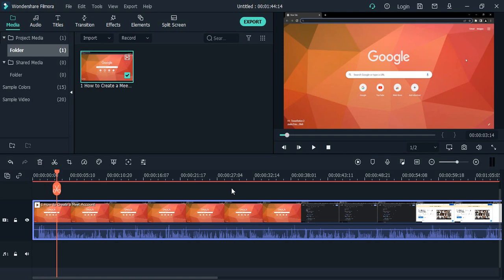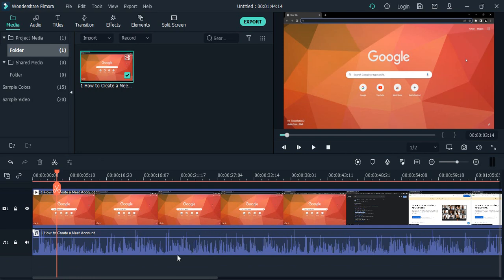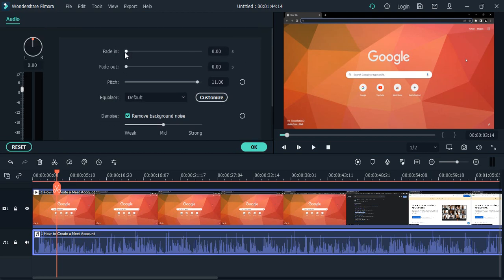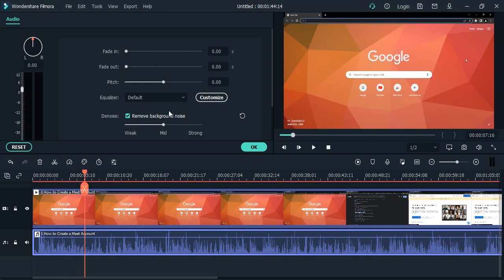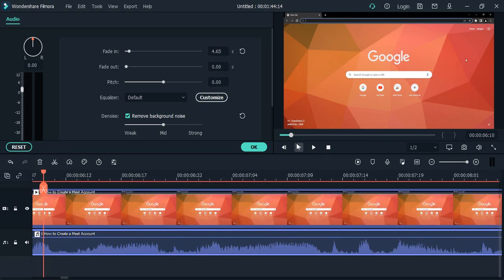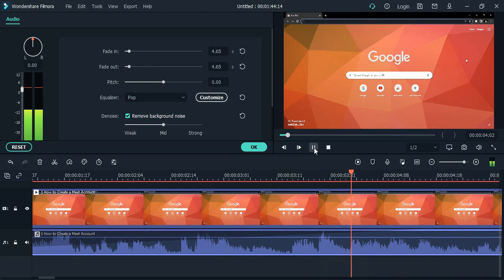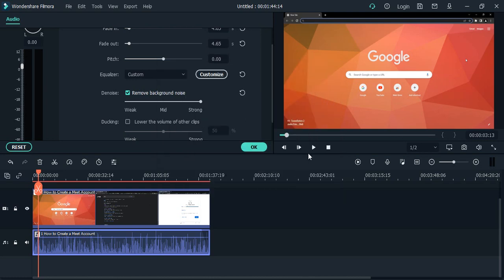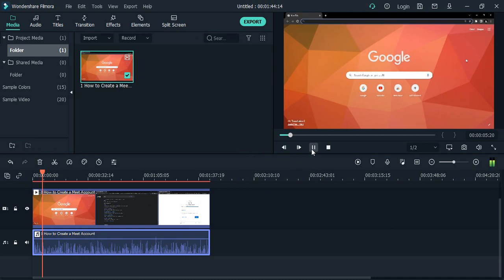How To Apply Special Effects In Videos in Filmora Video Editor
How To Apply Special Effects In Videos - Filmora Tutorial.